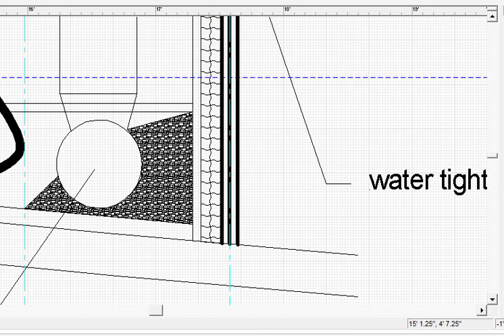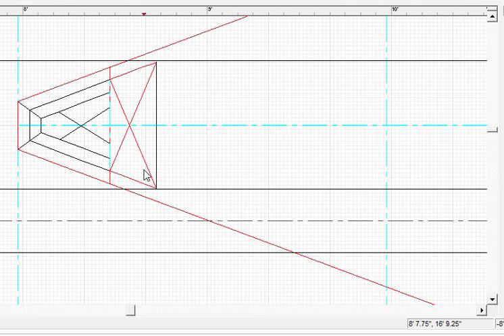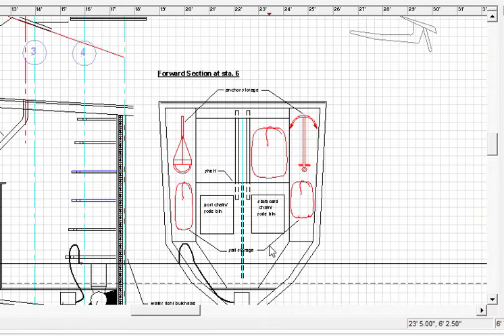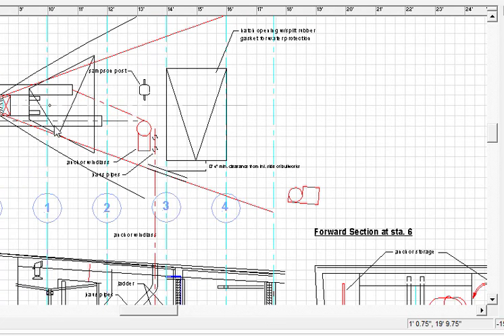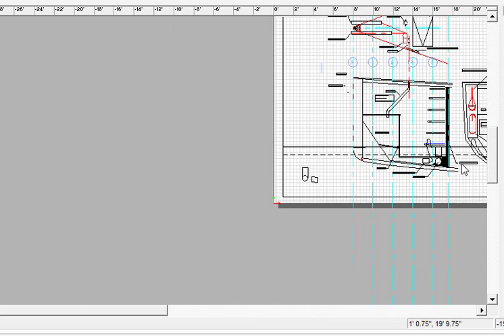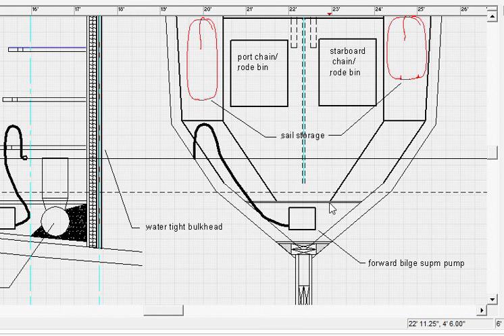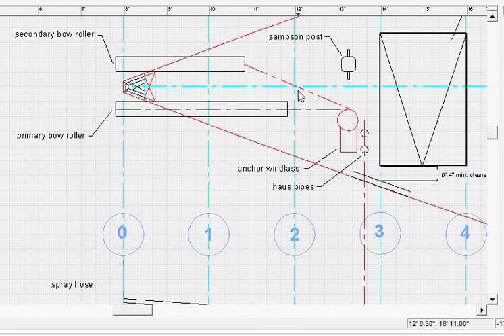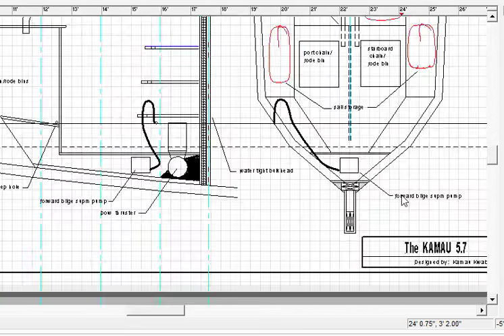I need your help - bow design questions...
As I move in to another phase, the time has come to shape my laminated beam into the keelson.  Before I start I need help making a few decisions concerning the design at the bow of the ship.  Bow thruster, deck lay out for ground tackle and the properties of western red cedar for boat building.